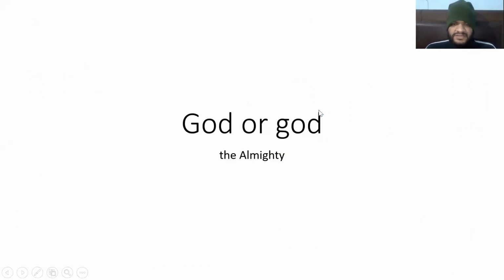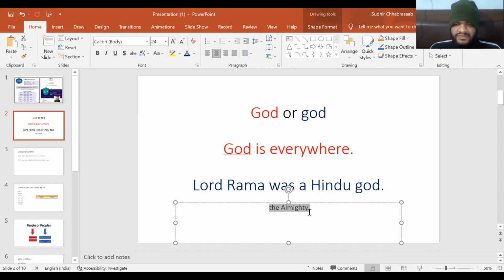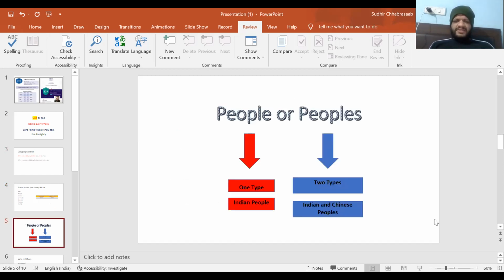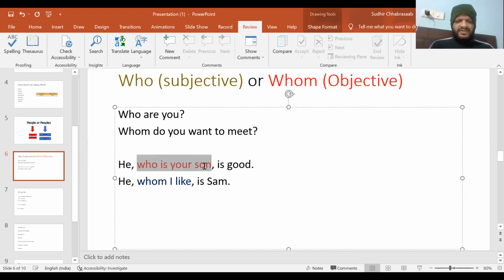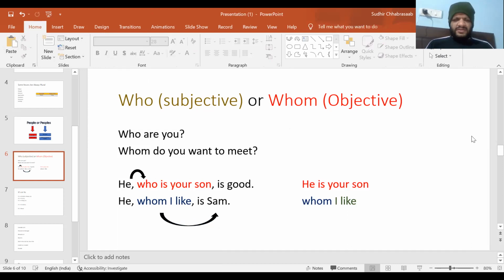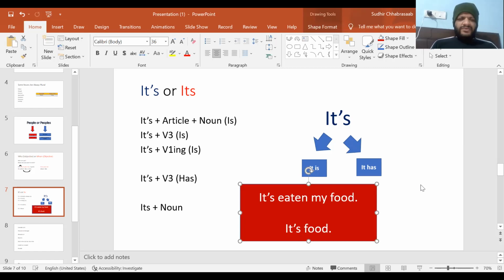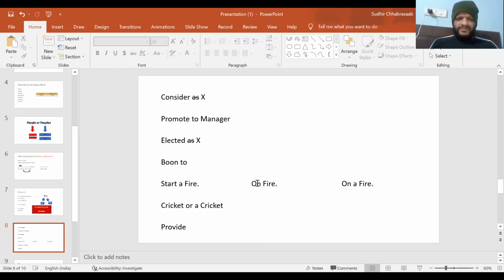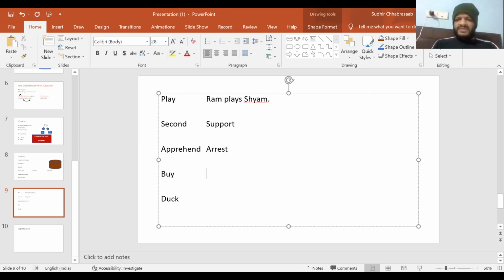IELTS Grammar 5